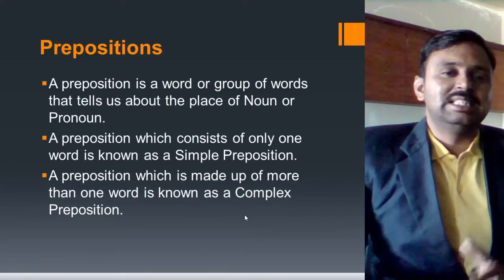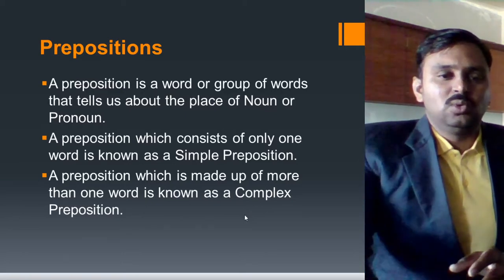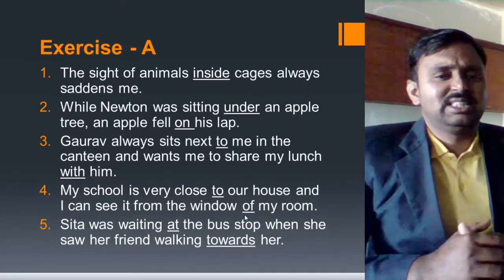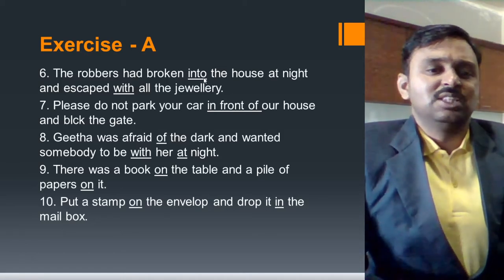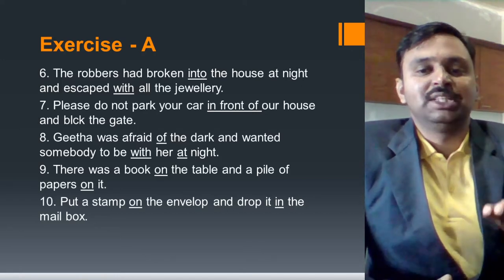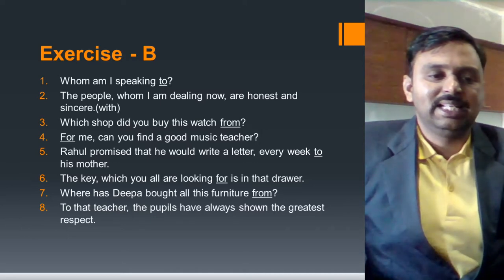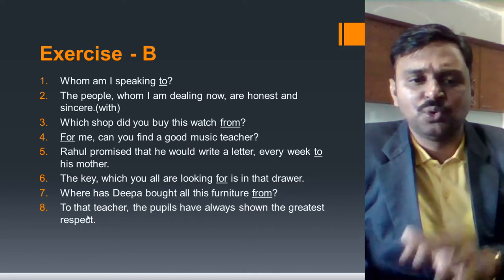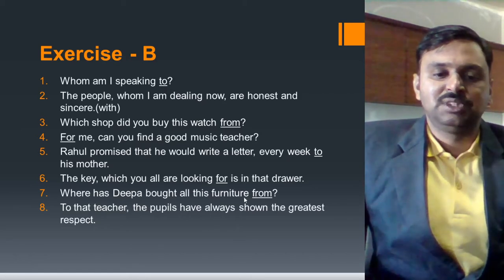Class 5 Gr. Ch 12 Prepositions exercise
It will help you to complete the exercises given in textbook.